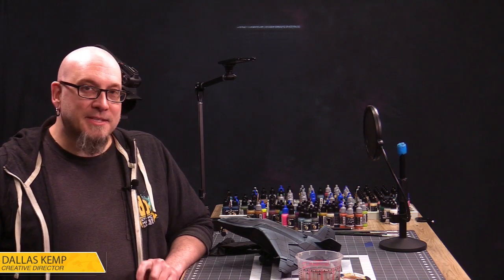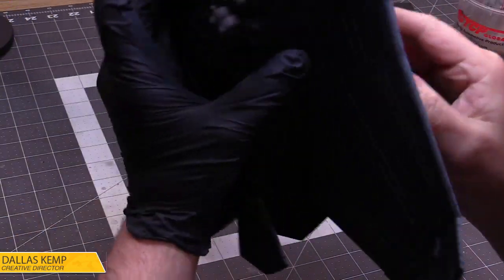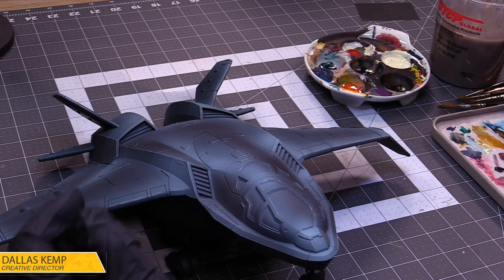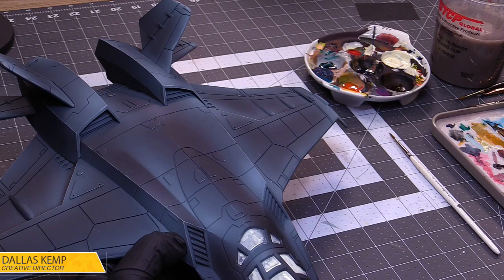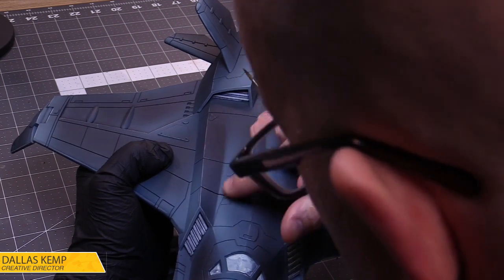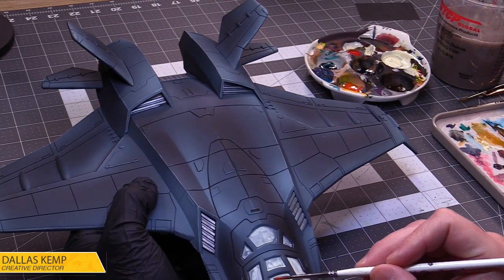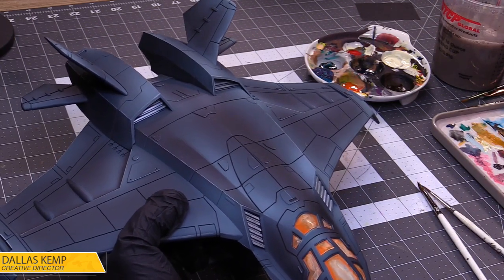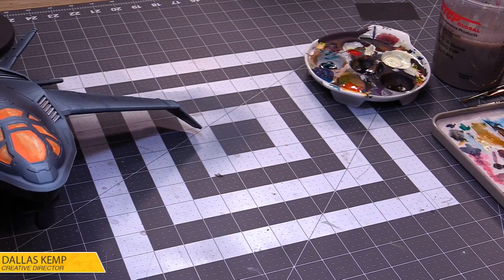Marvel: Crisis Protocol - Painting the Quinjet Pt. 2